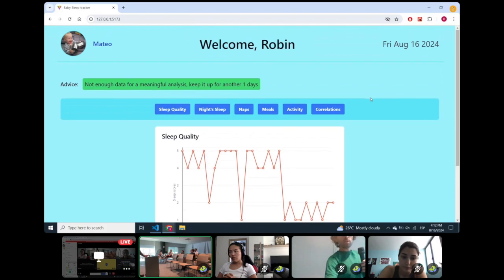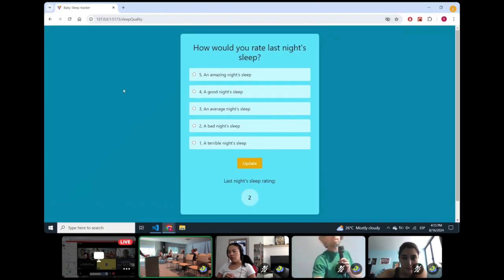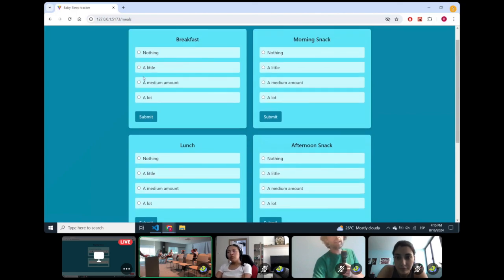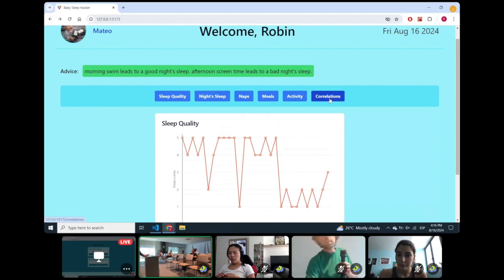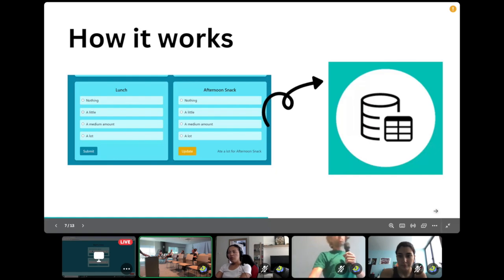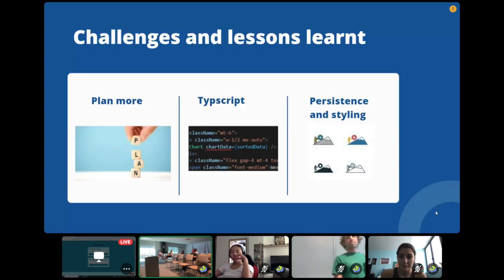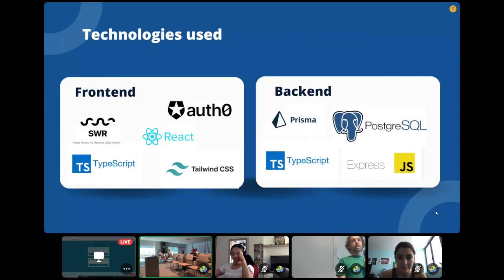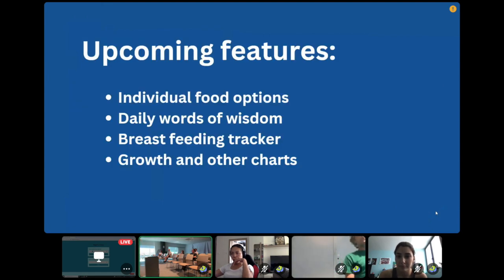Senior Solo Project (August 2024): Sleep Theft Solutions 😴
The presentation of our senior's solo projects. They had one week to create an app that is functional and visually appealing.

The app:
😴 Sleep Theft Solutions - A platform for new parents to monitor and improve their baby's sleep quality, offering tools to log sleep patterns and receive personalized advice.

Sleep Theft SolutionsPresentation - 00:11:25
Sleep Theft Solutions Q&A - 09:35:28
Sleep Theft SolutionsFeedback - 13:54:40